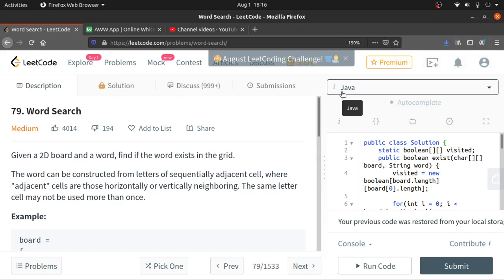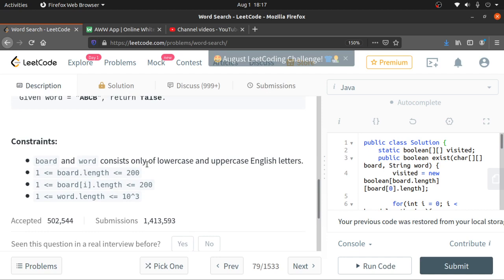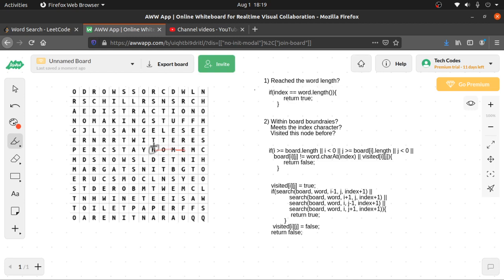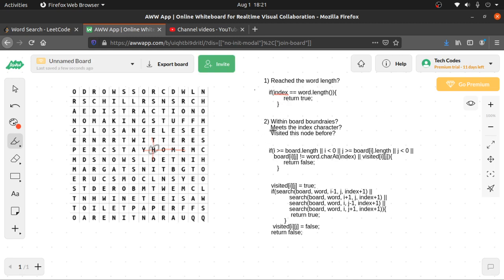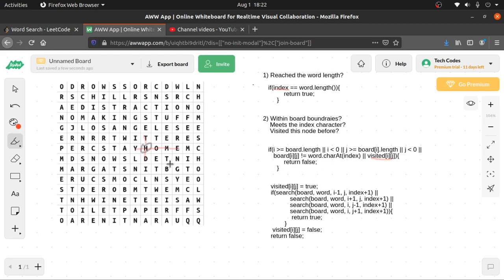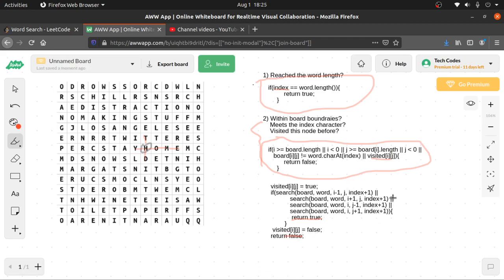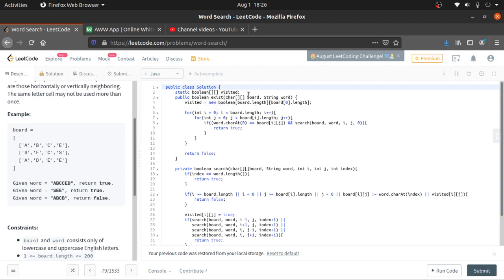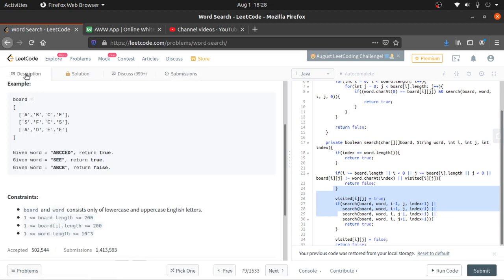Word Search | Google, Facebook, Amazon interview question | Leetcode 79